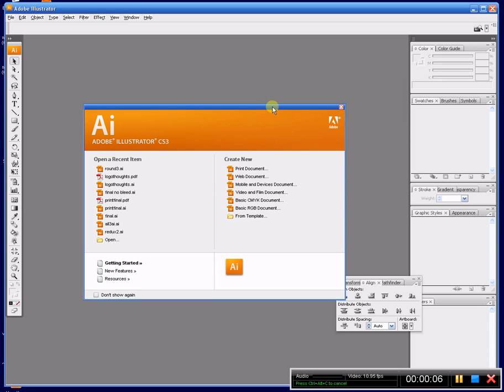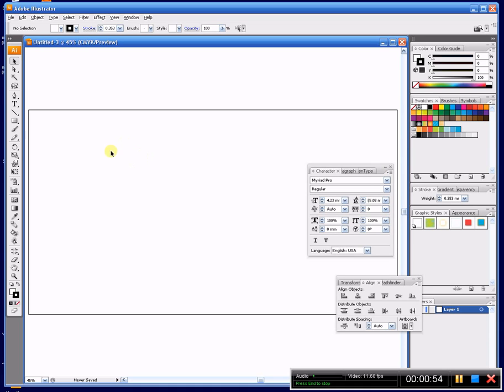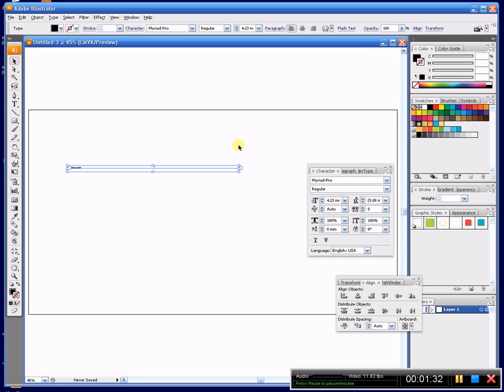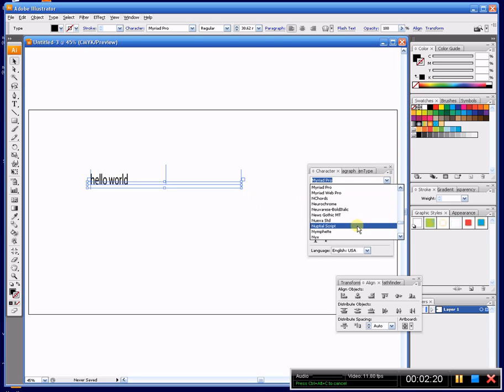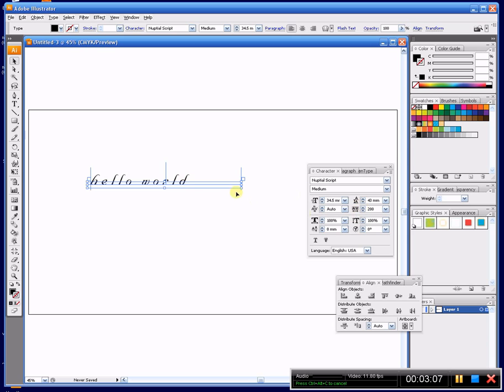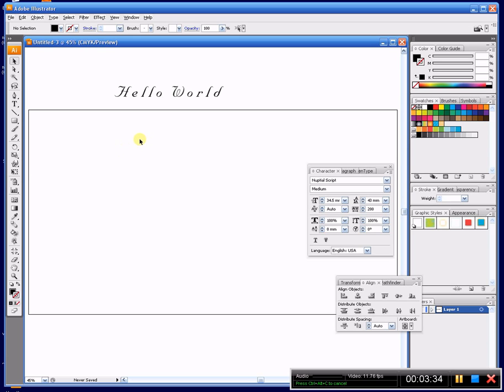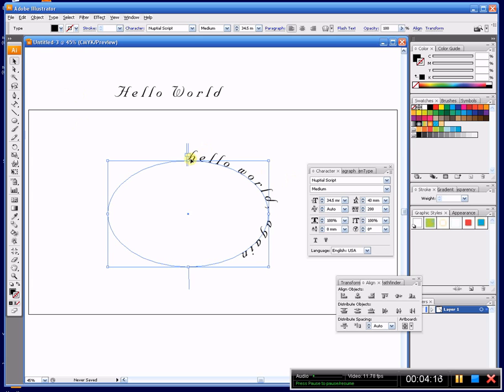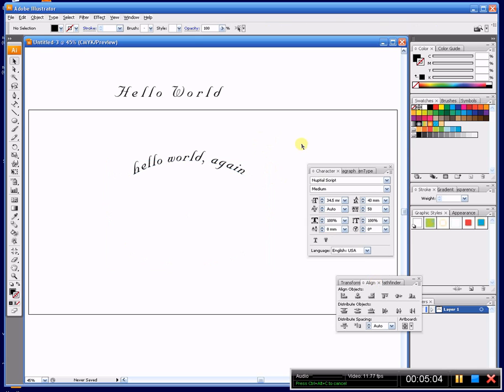type on a path in Illustrator CS3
This is just a quick demo video on how to type on a path in Adobe Illustrator CS3. we work on a straight line and a curve, rotating text and centering it.